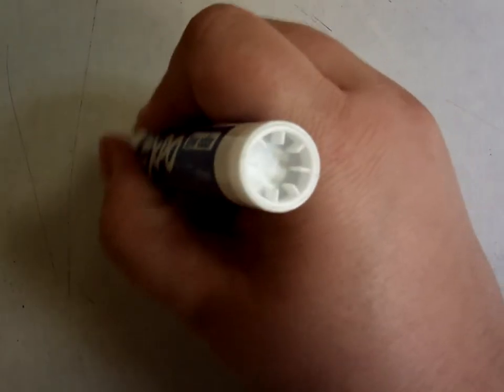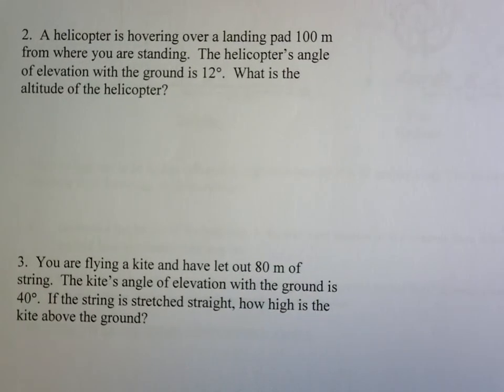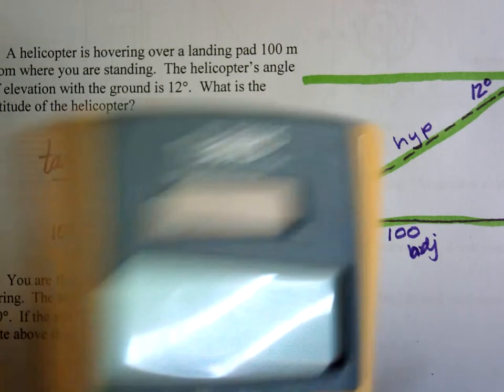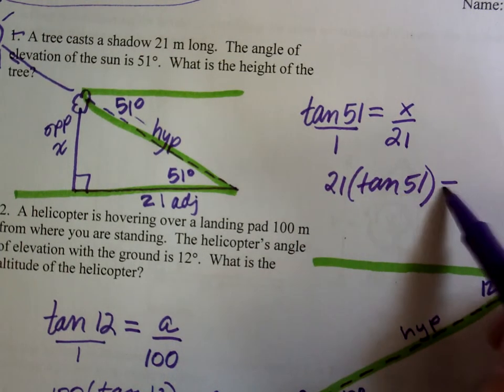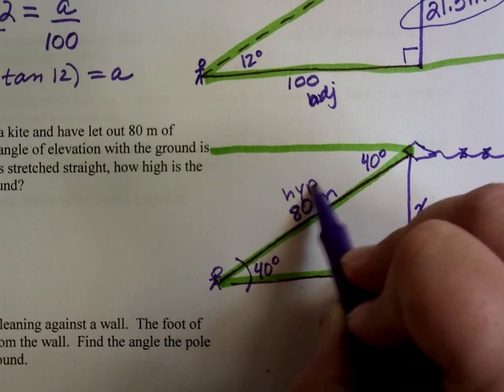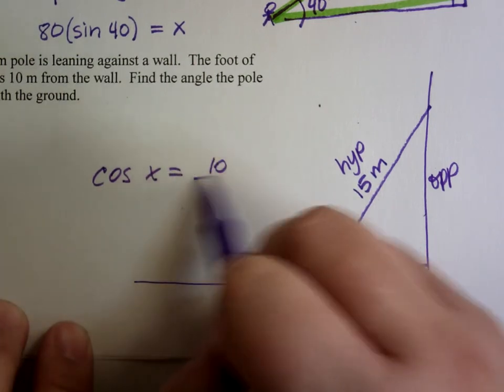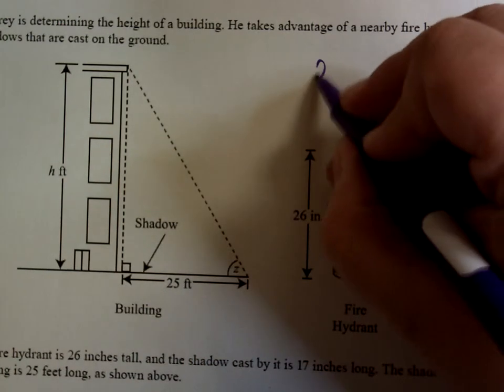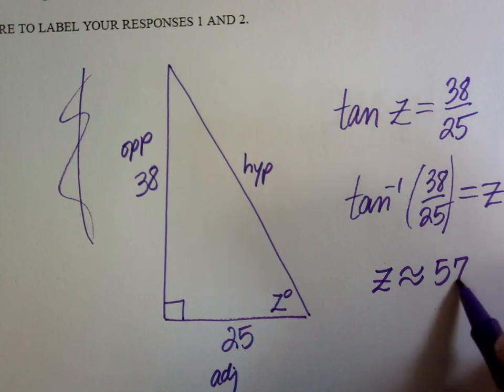Right Triangle Trig Applications